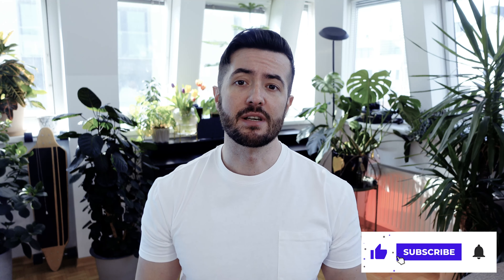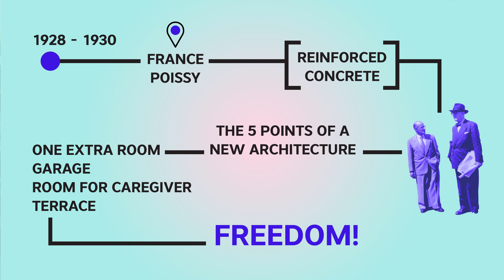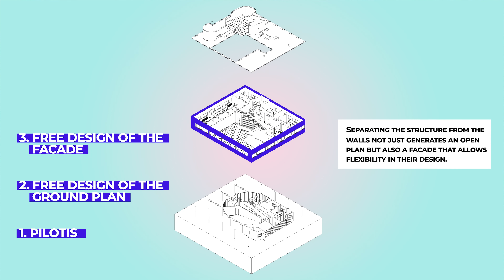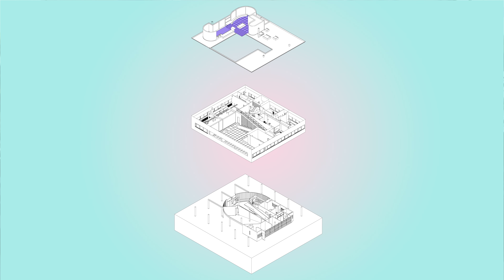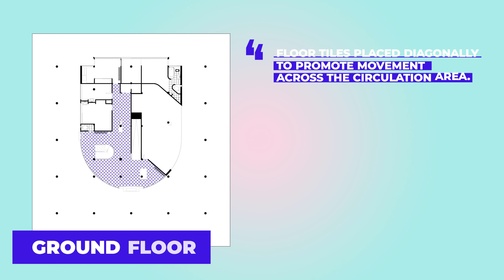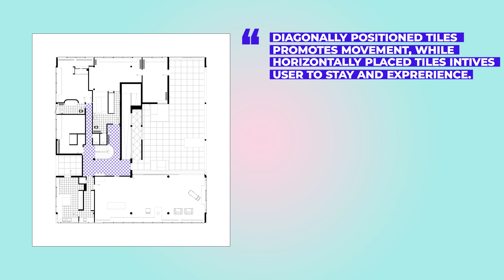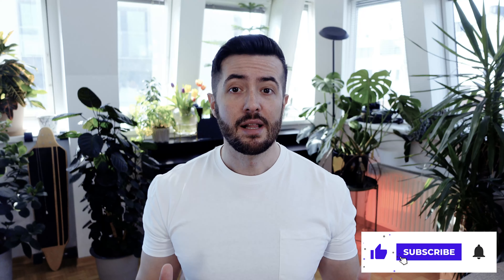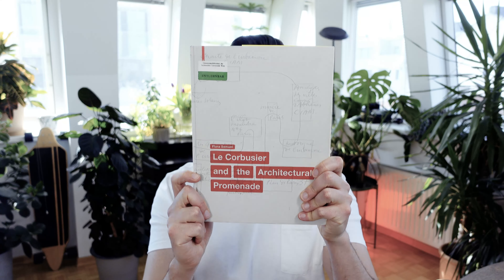Presentation: Villa Savoye - Le Corbusier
Brief plan analysis of the Villa Savoye with a quick explanation of the five points of the new architecture.

Photos from Wikipedia and Wikimedia

Thank you for being curious
Have a glorious day!